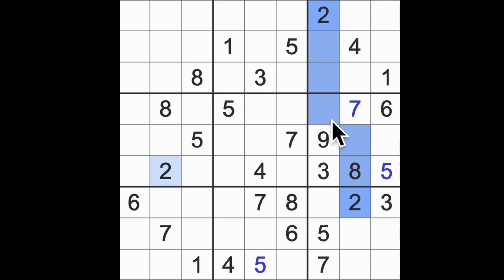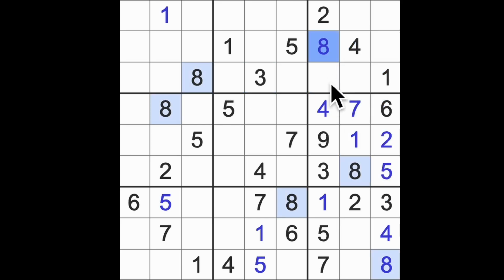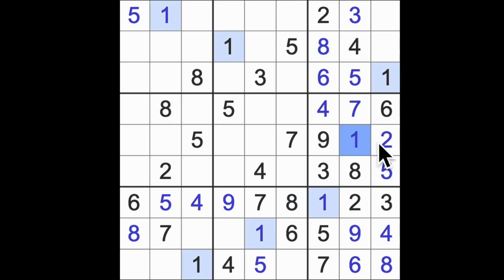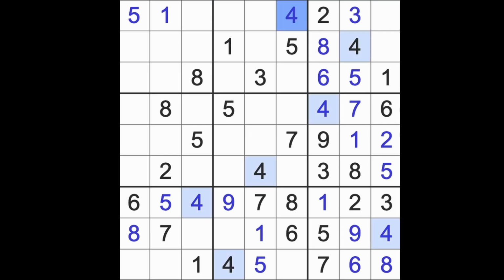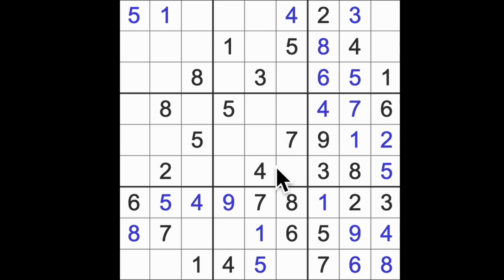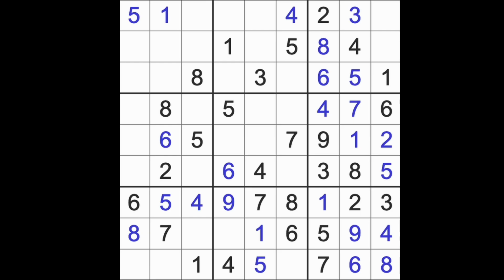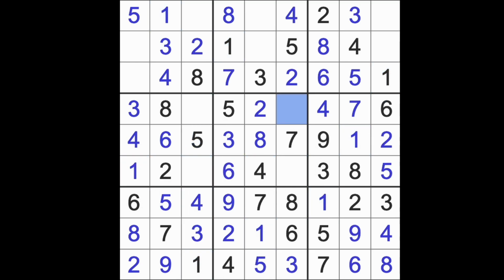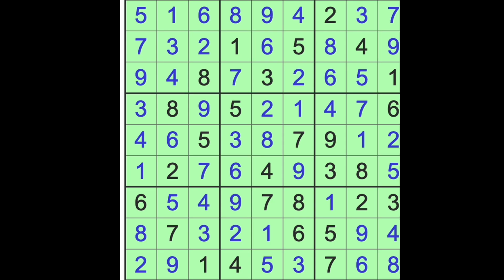Sudoku solution – The Guardian 9 January 2024 Medium level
I used sudokuexchange.com to play this game